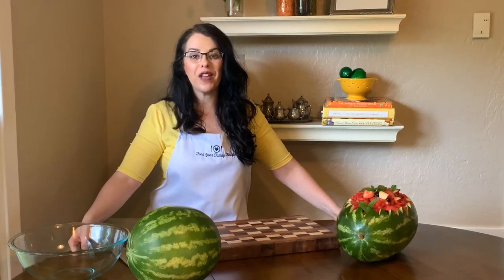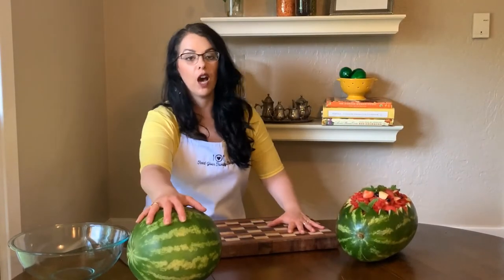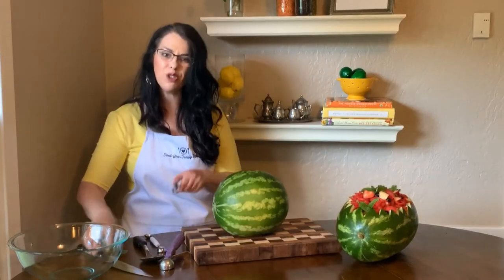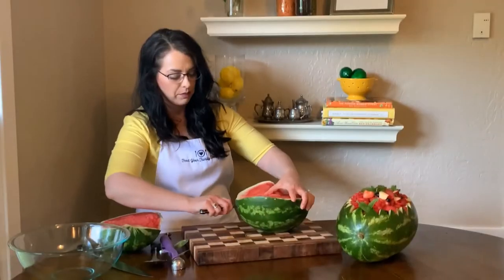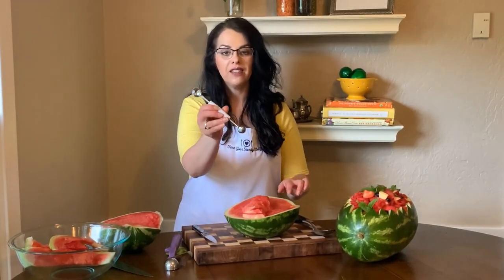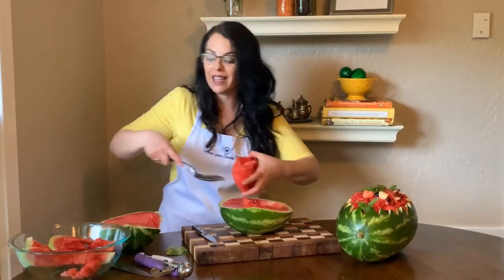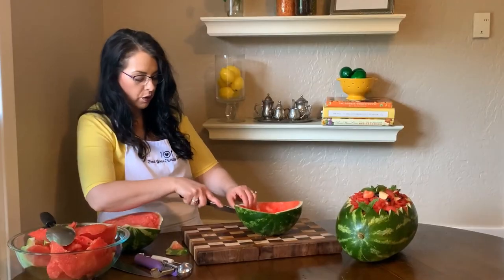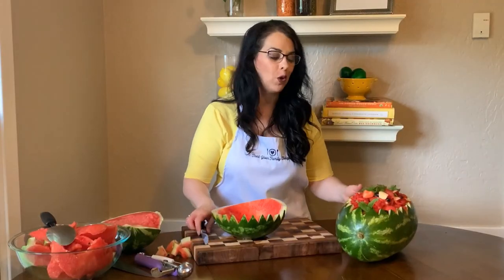Watermelon Bowl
Watermelon bowls are simple to make and look beautiful on the table. They are perfect for fruit salad.